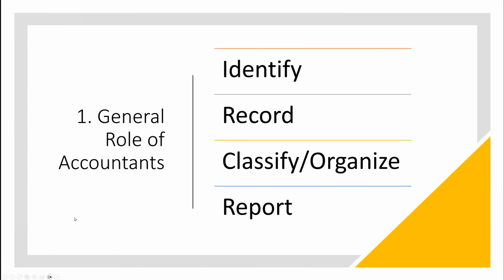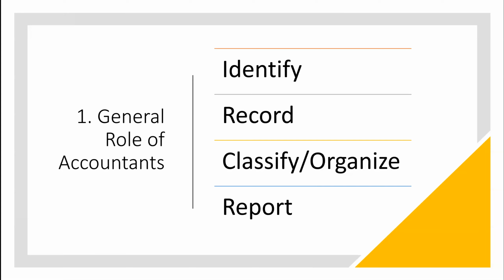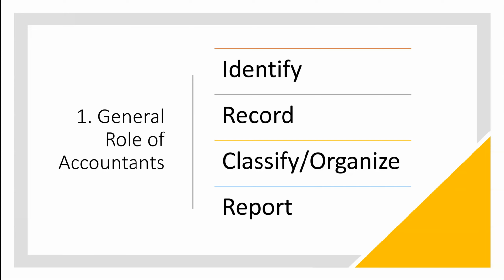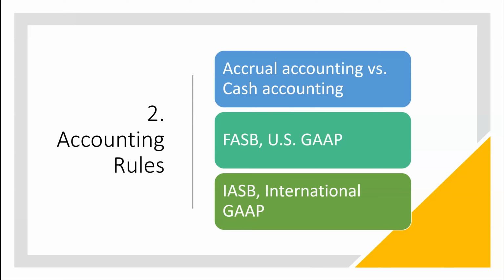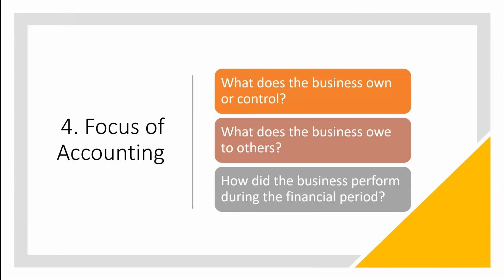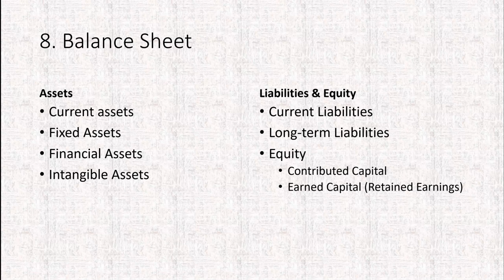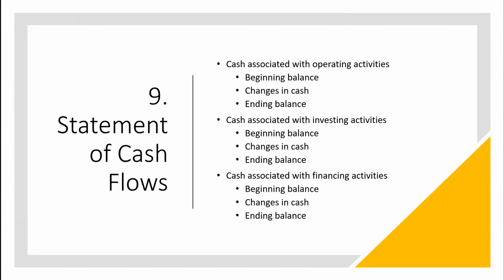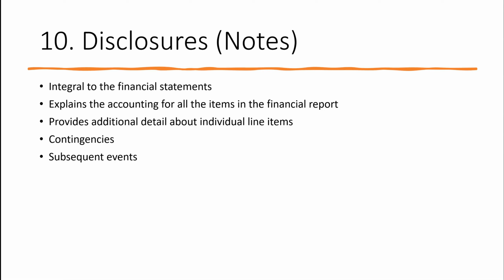Introduction to Financial Accounting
This is the first in a series of videos I will be preparing for my students to review their financial accounting basics. This video is a grand tour video. It is intended for students needing a brief review of the basics.